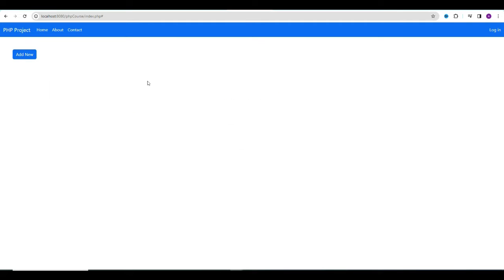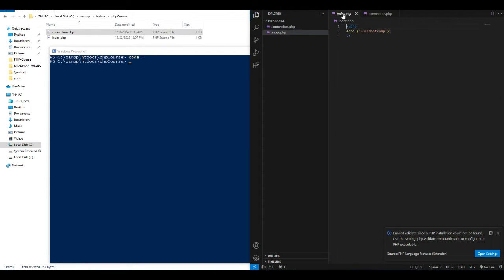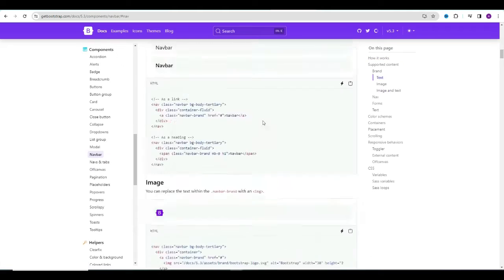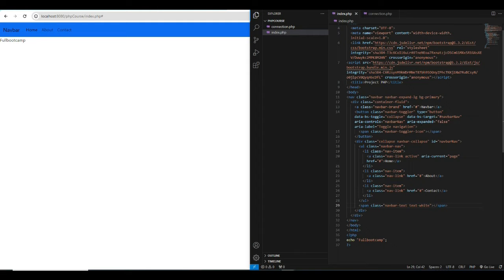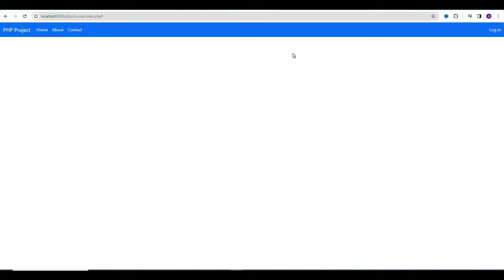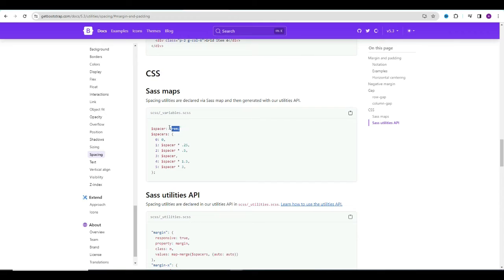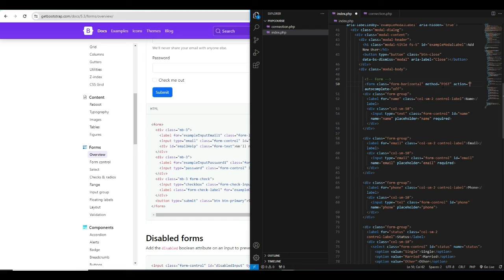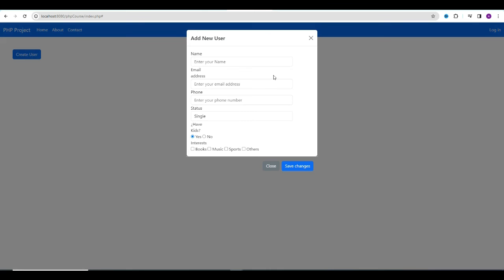How to Create a Form PHP MYSQL: 2024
Course Title: Mastering PHP and MySQL: A Comprehensive Guide

Unlock the power of dynamic web development with our Mastering PHP and MySQL course! Whether you're a beginner eager to dive into the world of server-side scripting or an experienced developer looking to enhance your skills, this course is your gateway to mastering the dynamic duo of web development.

What You'll Learn:

PHP Fundamentals: Start from the basics and progress to advanced PHP programming. Learn the syntax, functions, and best practices for building robust server-side applications.

MySQL Database Design: Explore the intricacies of database architecture and design. Understand how to create efficient, normalized databases to store and manage your data seamlessly.

Dynamic Web Applications: Combine PHP and MySQL to build dynamic, interactive web applications. Dive into the art of creating user authentication systems, form handling, and dynamic content generation.

Advanced Techniques: Delve into advanced topics like handling file uploads, securing your applications against common vulnerabilities, and optimizing database queries for optimal performance.

Real-World Projects: Apply your knowledge to real-world projects that mimic industry scenarios. Develop a portfolio showcasing your skills and understanding of PHP and MySQL.

Why Choose This Course:

Practical Focus: Our course emphasizes hands-on, practical learning. You won't just understand the concepts; you'll build real projects to reinforce your skills.

Expert Guidance: Learn from industry-experienced instructors who bring their insights into the classroom, providing you with valuable perspectives and best practices.

Community Support: Join a vibrant learning community where you can connect with fellow students, share experiences, and collaborate on projects.